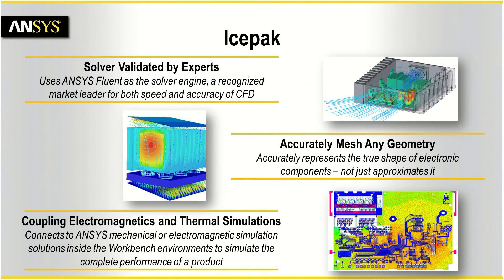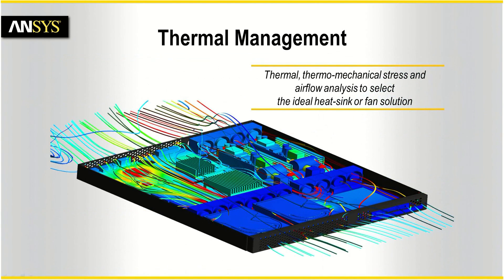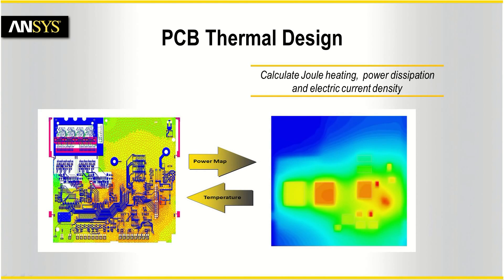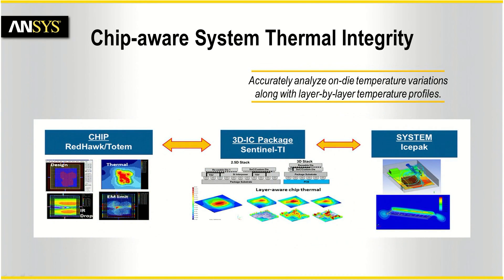ANSYS IcePak [Overview]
ANSYS Icepak software provides robust and powerful computational fluid dynamics (CFD) for electronics thermal management.  Icepak combines advanced solver technology with robust meshing options designed to provide fast and accurate thermal results for electronics cooling applications. For more than a decade, companies around the world have relied on Icepak to carry out rapid heat transfer and fluid flow analysis of IC packages, printed circuit boards and complete electronic system as well as to perform easy validation of design modifications before building any physical prototypes.